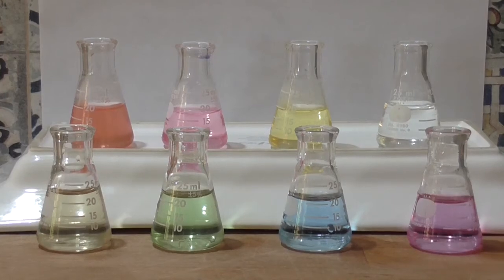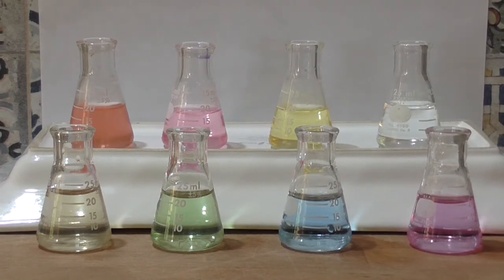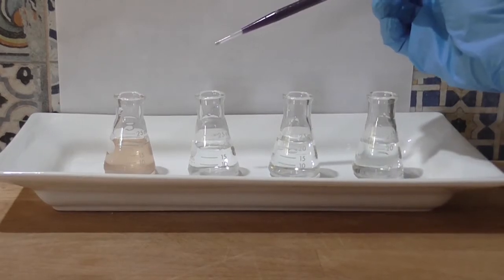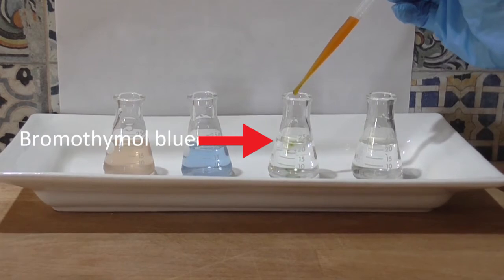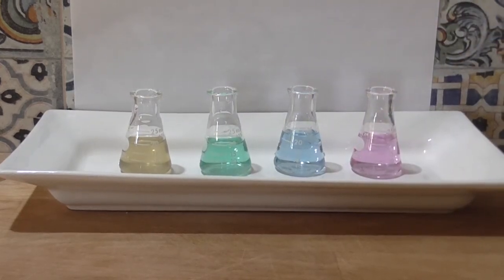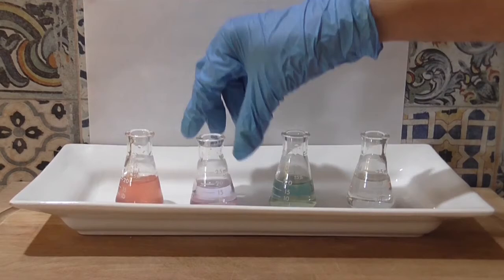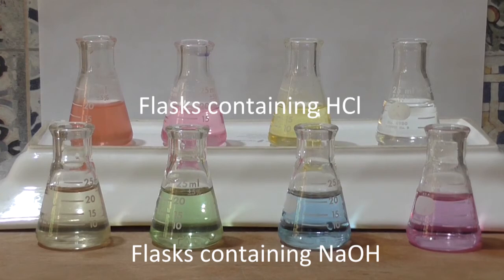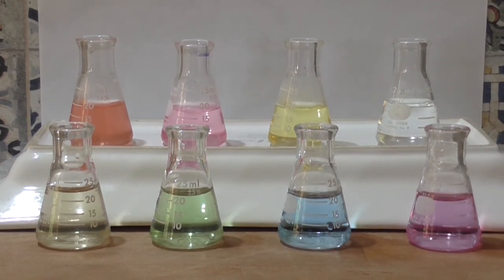Three Part Chemistry Experiment: DIY Cherry Indicator & Standard Indicators | Garage Chemistry #1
Hi and welcome to Garage Chemistry! Here we aim to conduct simple home chemistry experiments. We try to keep costs down, and use materials that are quite easily available. This is a 3 part experiment that involves:
1. Making a Cherry Juice Indicator
2. Observing colour change of cherry indicator in an acidic and a basic solution
3. Observing colour changes of cabbage juice indicator, bromothymol blue, and phenolphthalein in an acidic and a basic solution